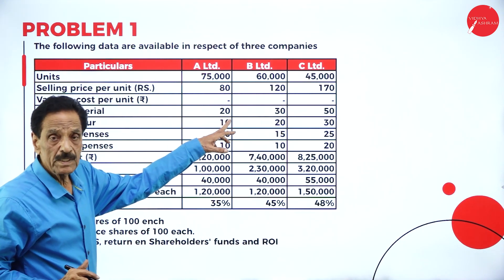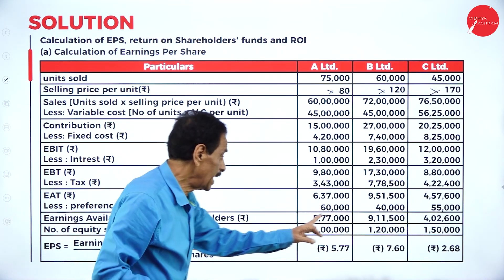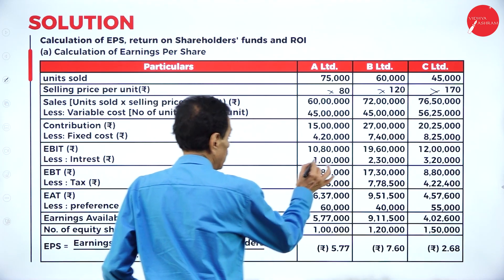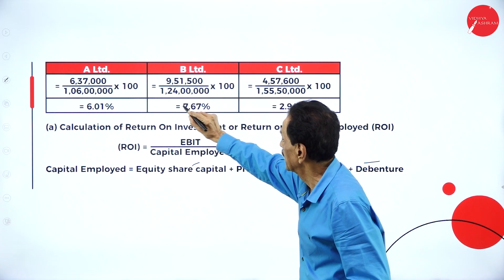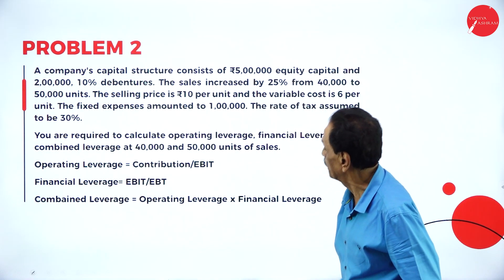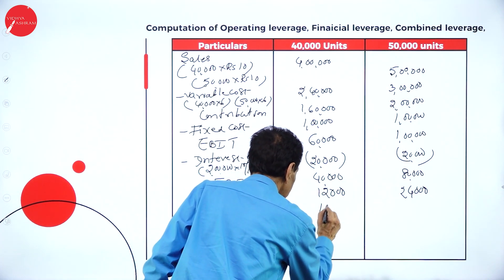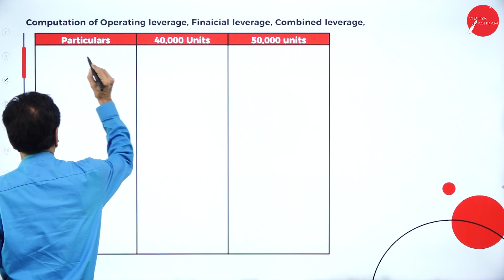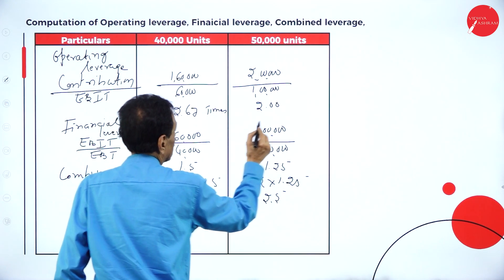DAY 03 | FINANCIAL MANAGEMENT | V SEM | B.COM | CAPITAL STRUCTURE | L1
Course : B.COM
Semester : V SEM
Subject : FINANCIAL MANAGEMENT
Chapter Name : CAPITAL STRUCTURE
Lecture : 1